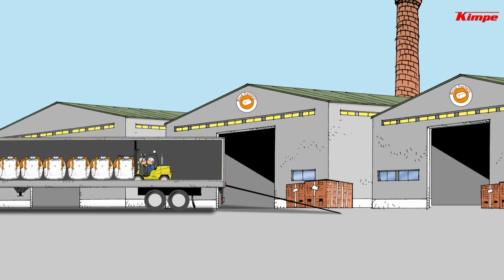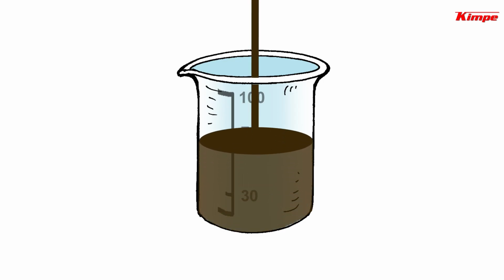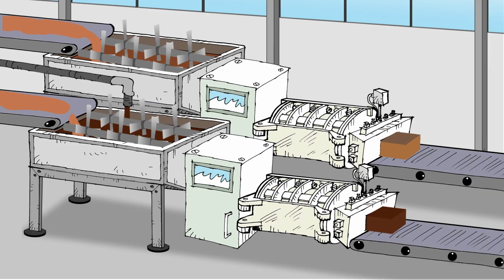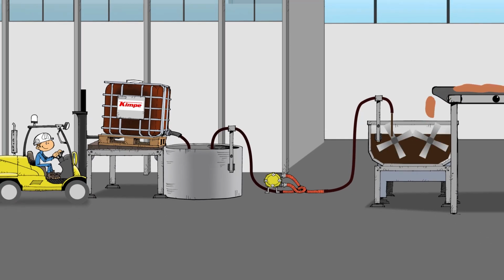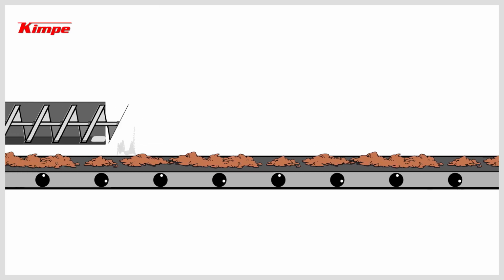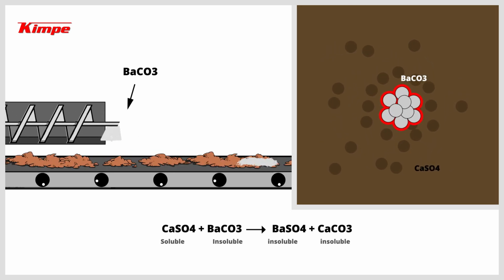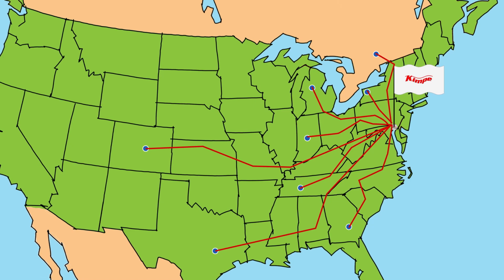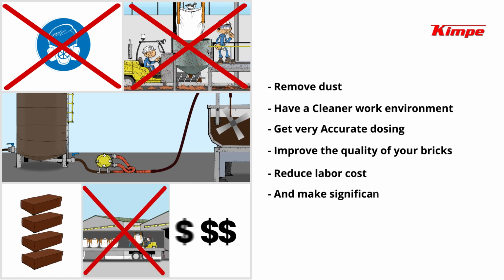Ready-to-use liquids as brick colorants or anti-scumming agents by KIMPE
KIMPE Clay Brick colorants liquid hopper dosing screw slurry pug mill double shaft mixer extruder milled manganese ore Synthetic oxide dark brown coloration chrome grey iron red tones Barium carbonate anti-scumming agent